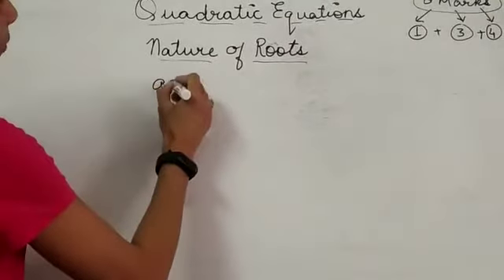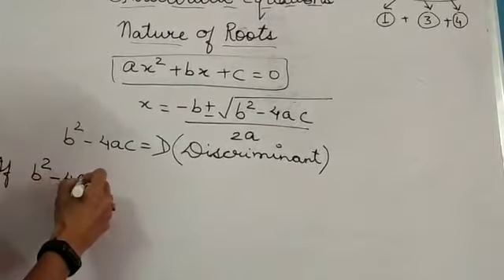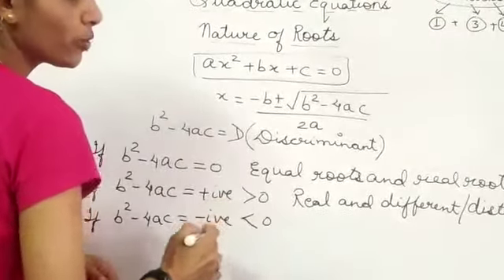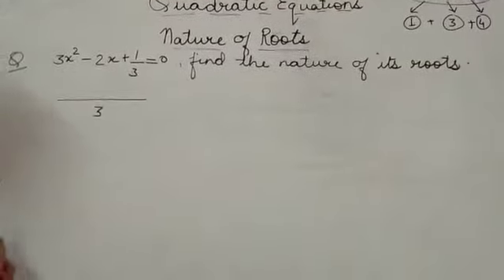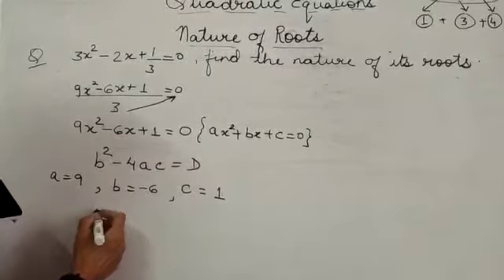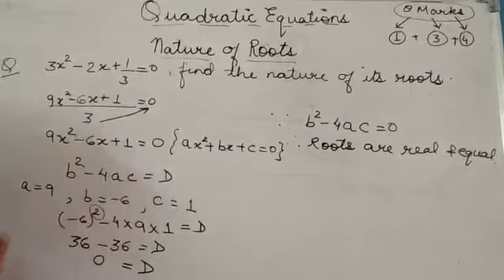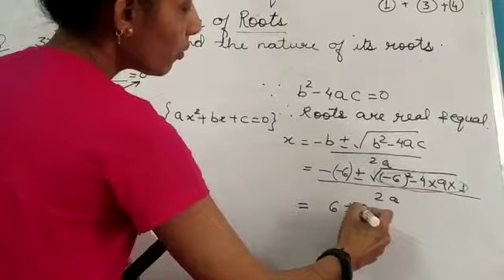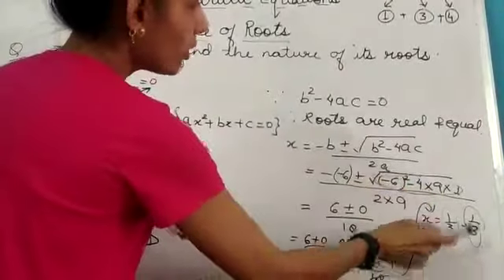How to find NATURE OF ROOTS.|class X